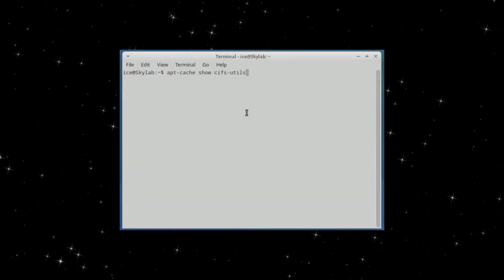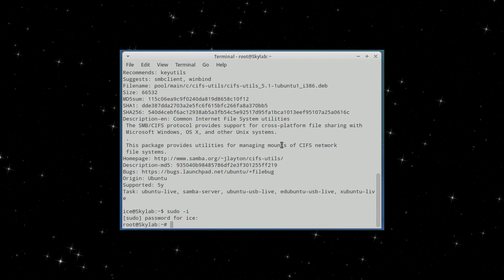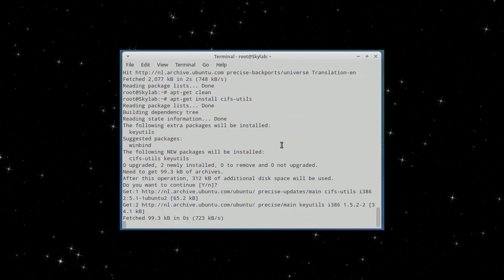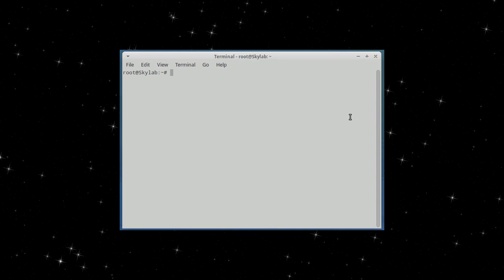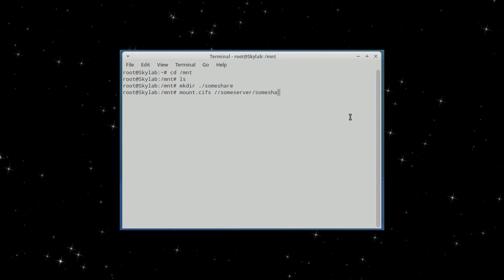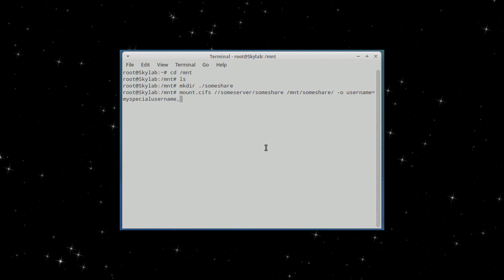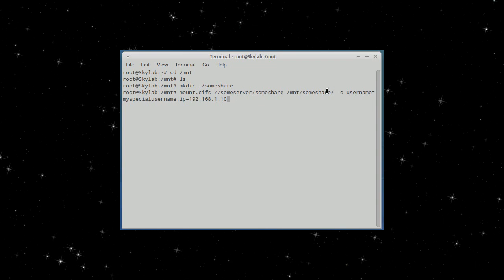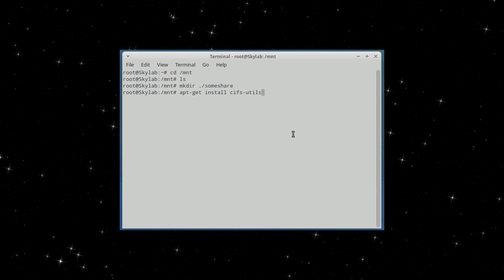cifs-utils Install and introduction (Samba command line mounting)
Installation and basic usage demonstration of cifs-utils for command line mounting of Samba, smb, cifs and other Windows like network shares on (X)ubuntu and other Debian derived Linux platforms...

Programs used/shown: cifs-utils (cifs-utils_5.1-1ubuntu_i386.deb), Xubuntu 12.04 LTS (Long Term Support)